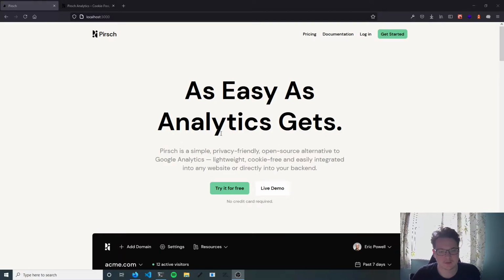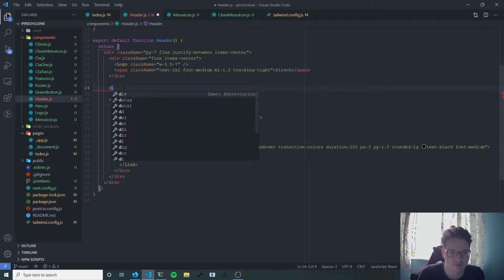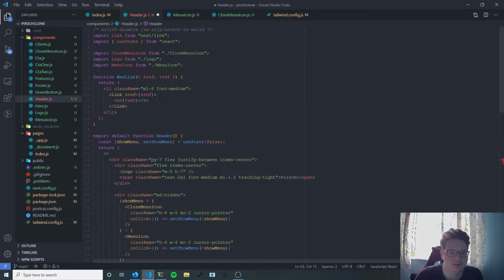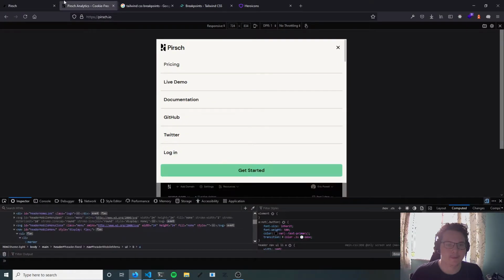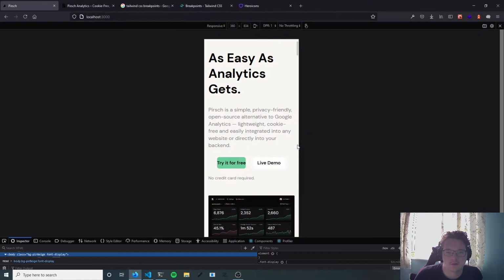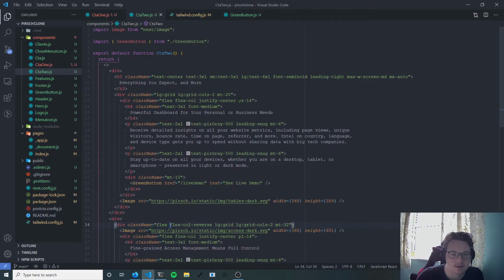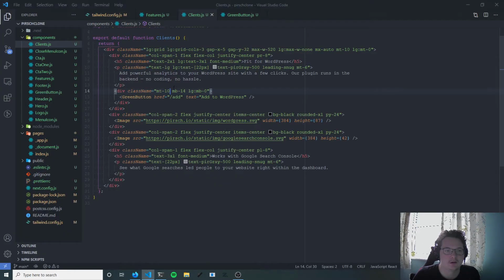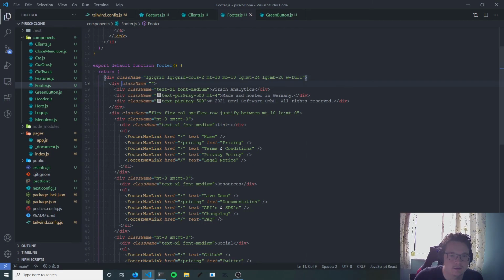Website Clone with TailwindCSS - Pirsch Landing Page Clone - Part 2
In this video we clone to learn more about using TailwindCSS. We will tackle the responsive version of the website in part 2 of the series.